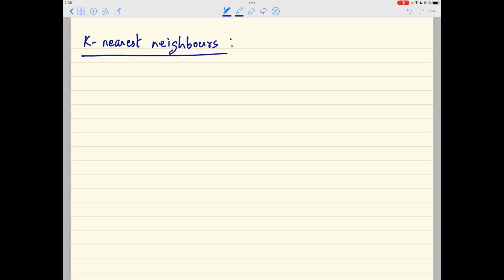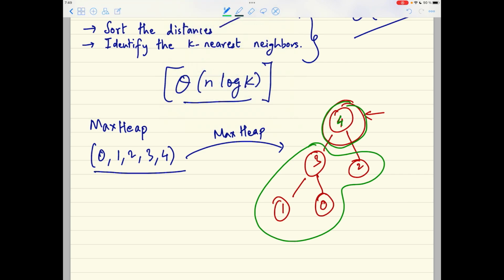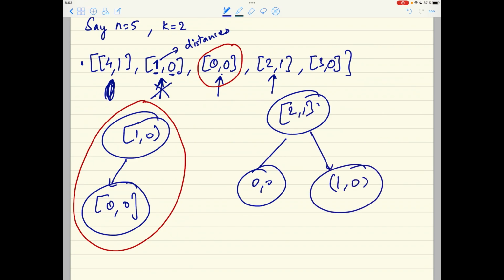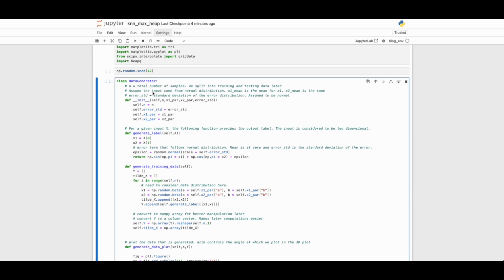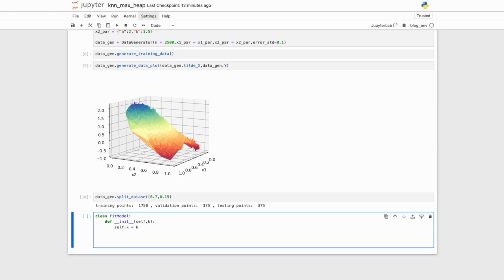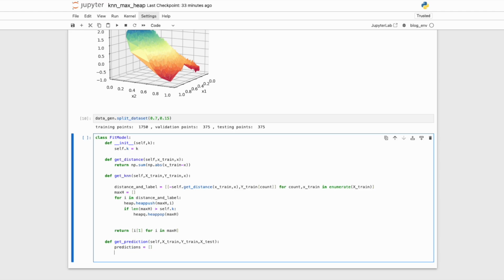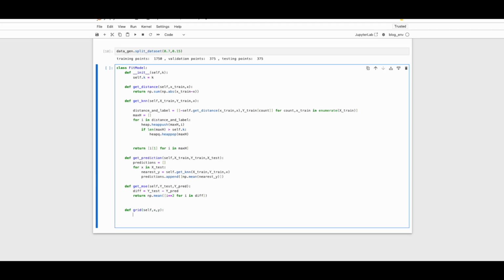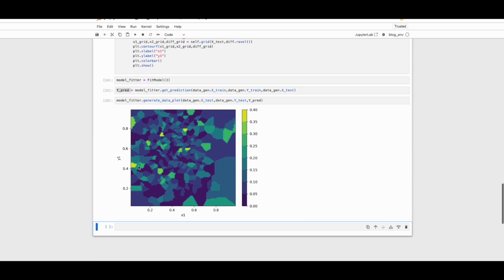K nearest neighbour (kNN) with MaxHeap, python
This video presents an efficient MaxHeap based implementation for k nearest neighbours. It also discusses the complexity analysis of the algorithm in detail.

Chapters are as follows
00:00 Introduction to kNN
02:10 Introduction to MaxHeap
03:42 MaxHeap for kNN
11:05 Implementing the data generation class
15:34 Implementing kNN prediction class